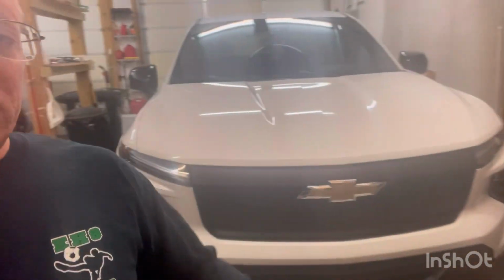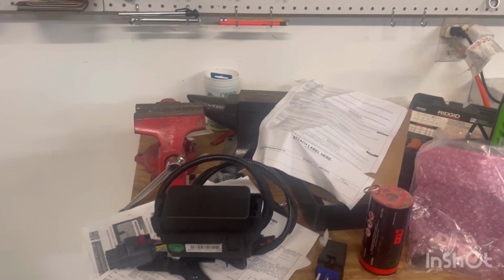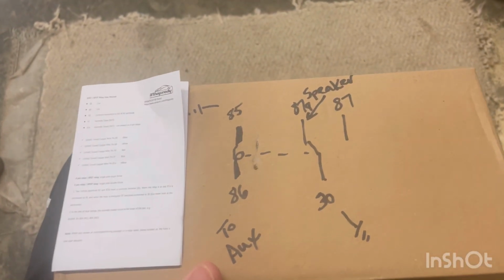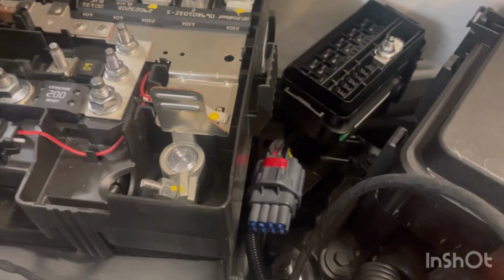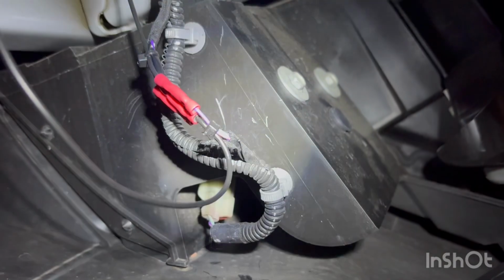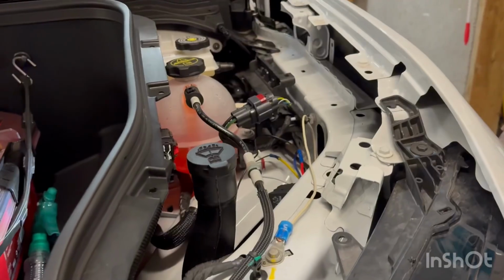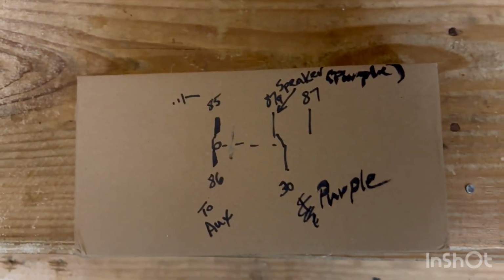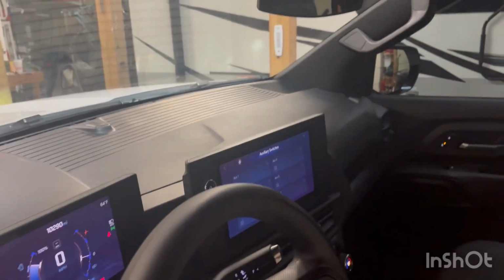Pedestrian Warning On/Off for Silverado EV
Project to connect pedestrian warning speaker to auxiliary switch in the Chevrolet Silverado EV.

Shown below are two videos of auxiliary switch connections for the Hummer EV which works like the Silverado EV.

GMC Aux Switch Module Part# 86587305

Relay for aux switch: GM Part 13598343

12VDC Auto Relay: irhapsody 5 Pack 40/30 AMP 12V DC Waterproof Relay and Harness - Heavy Duty 12 AWG Tinned Copper Wires, 5-PIN SPDT Automotive Relay